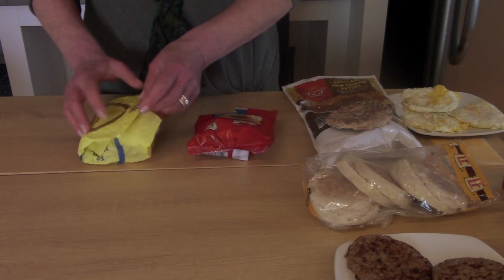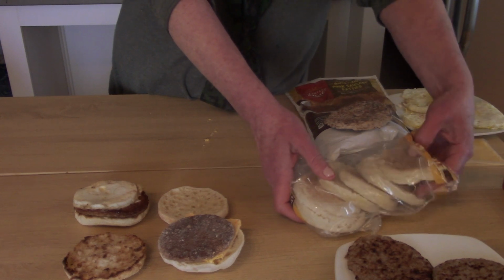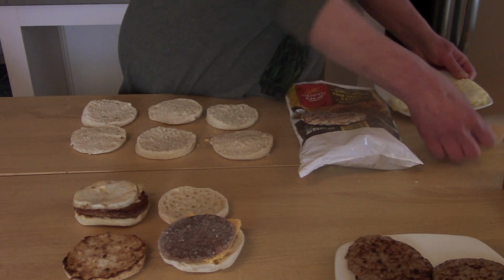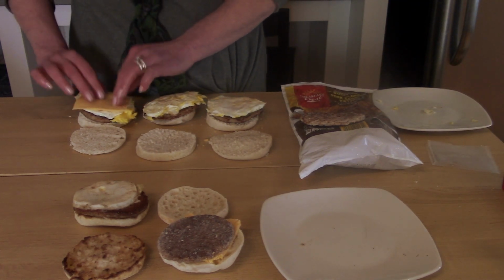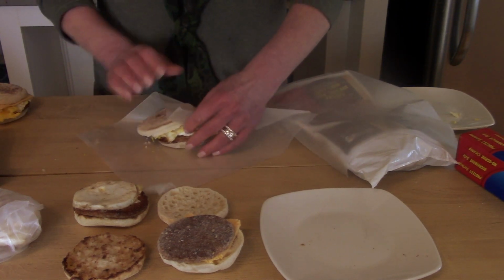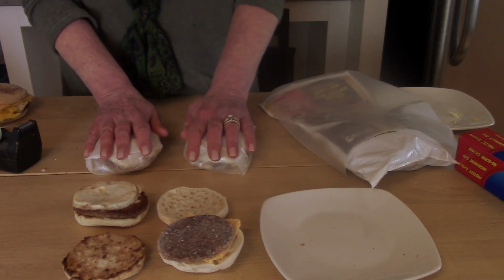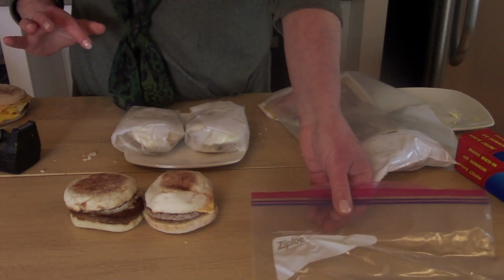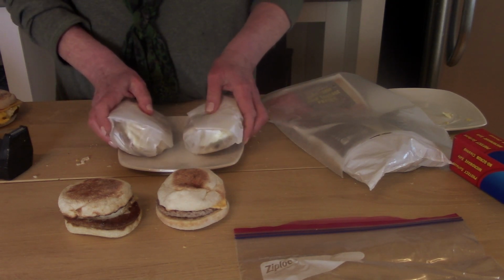How to make your own sausage muffins at home. Save money on your morning breakfast!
In this episode of frugal or cheap we will make a time and money saving sausage breakfast muffin for a quick  alternative to fast-food breakfast.  Make ahead breakfast sandwiches are customizable and keep well in the refrigerator or freezer.  Is the homemade recipe better than the Dollar Tree or restaurant version?  Is it frugal or cheap?  Making to-go breakfast can save you money when you are on a tight budget or want to control the processed ingredients in your diet.

You can find my frugal recipes and cost comparison on my companion